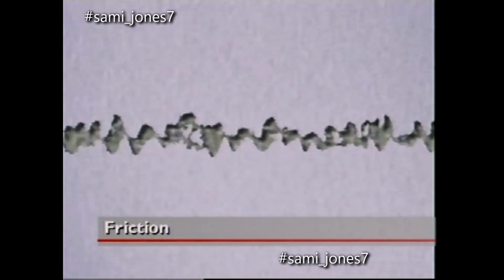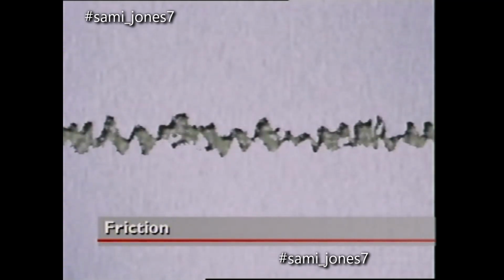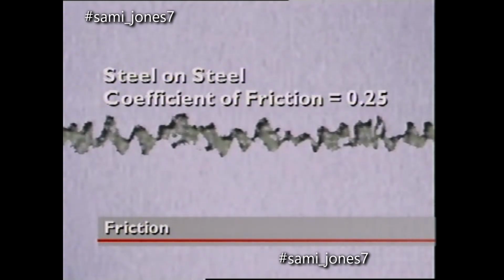Friction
Friction is a force that resists the
movement of one surface over another.
It can be desirable, but often is not.
It is caused by surface rough spots that
lock together. These spots can be
microscopically small, which is why even
surfaces that seem to be smooth can
experience friction. Friction can be
reduced but never eliminated.

Friction is always measured for pairs of
surfaces using what is called a

A low coefficient of friction for a pair
of surfaces means they can move easily
over each other.

A high coefficient of friction for a pair
of surfaces means they cannot move easily
over each other.